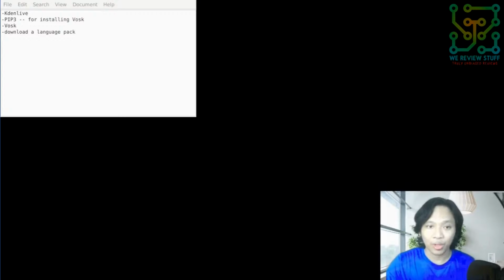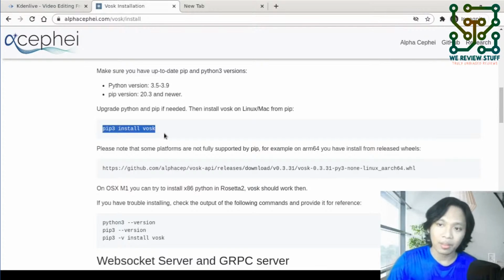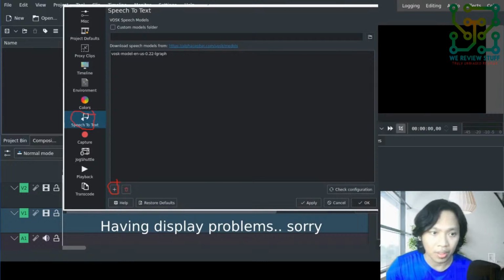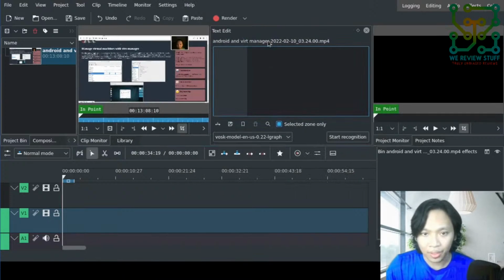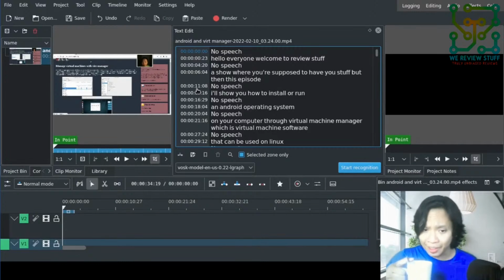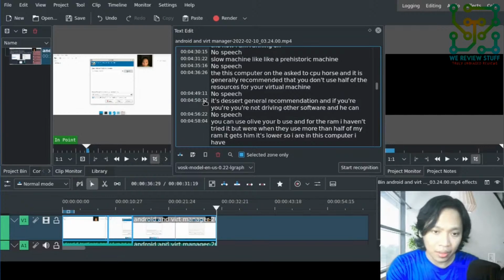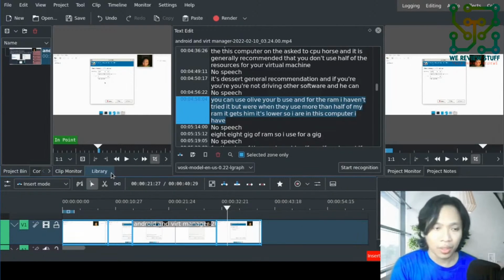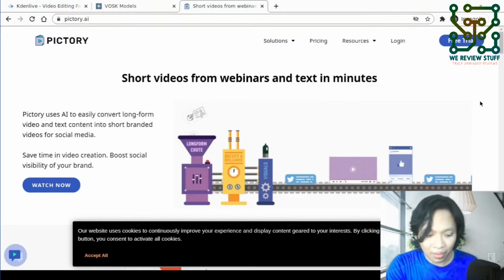Edit Videos By Editing Text FOR FREE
This video teaches you how to edit your videos as if you are editing a text document through the use of Kdenlive and VOSK.

A more efficient way to do it is through the use of an online tool called Pictory.